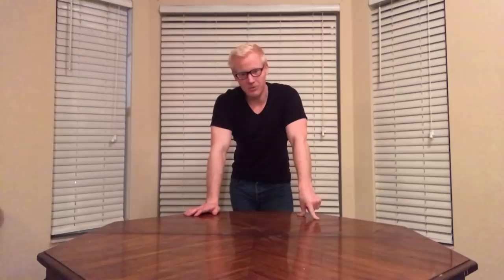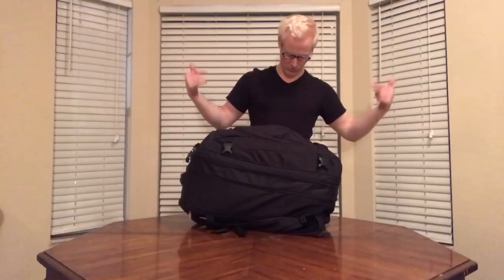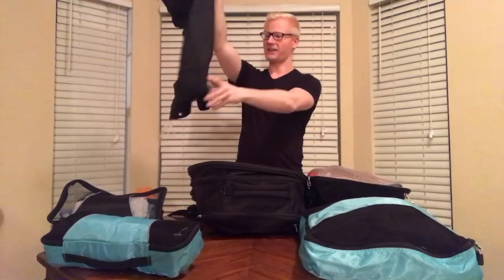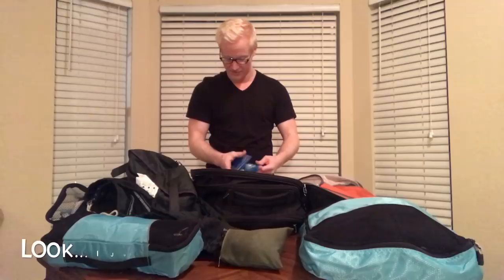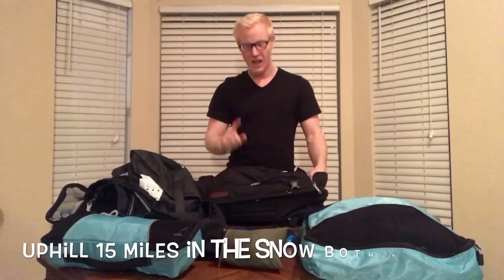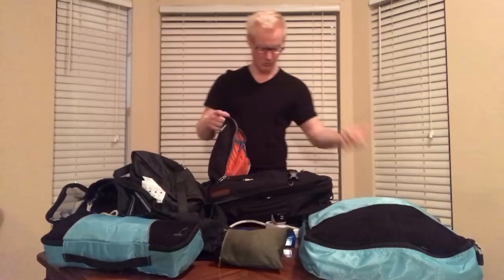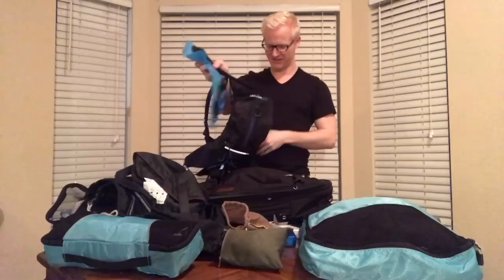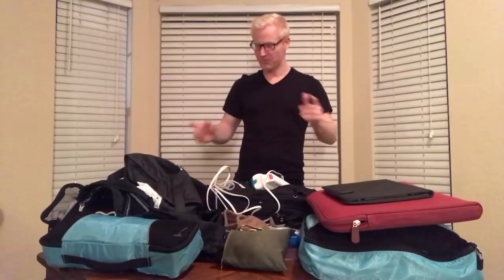Westie White Noise Travel and Packing tips.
In which Stephen demonstrates he is not a minimalist, and should probably not do one take videos. Hopefully he also imparts a few useful tips to traveling westies!